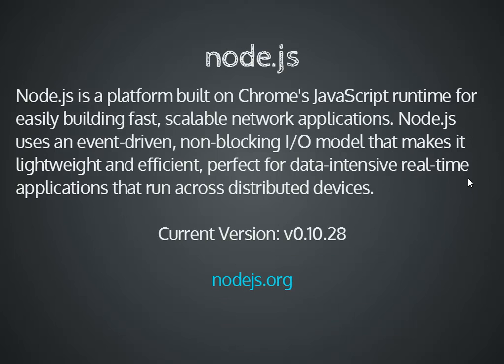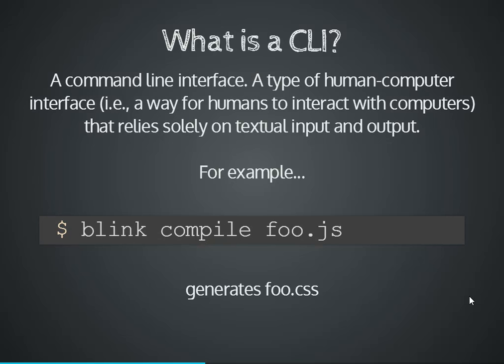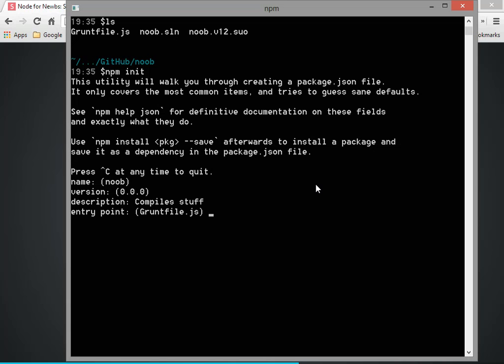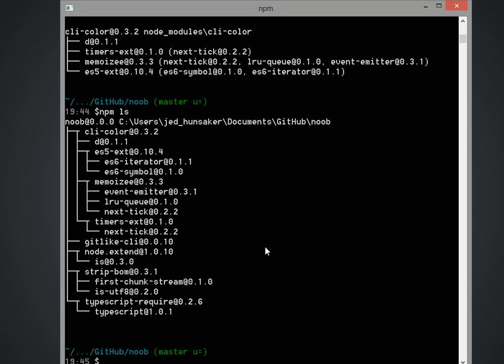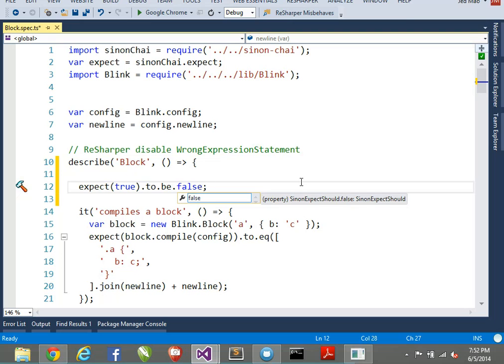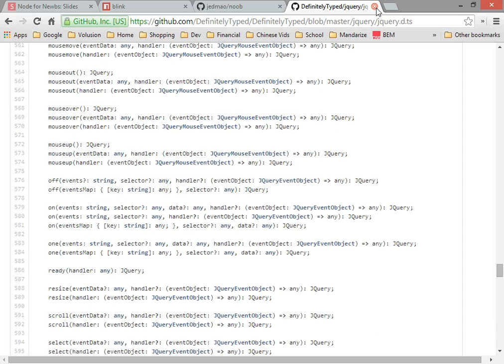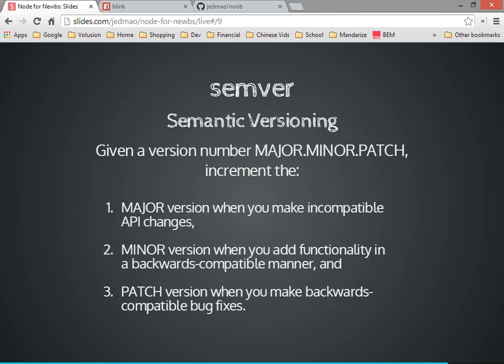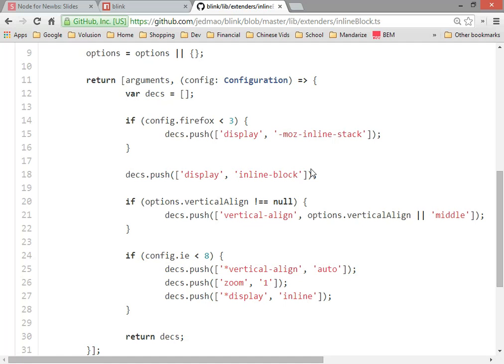Node.js for Newbs - Part 1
An introduction to Node.js. You will learn how to build a CLI in TypeScript, a typed superset of JavaScript that compiles to plain JavaScript. How to install and manage dependencies with NPM, Bower and Gemnasium. An introduction to semver (semantic versioning) and how NOT to break the build on your dependents.

Note: Part 2 was mistakenly not recorded via screen capture.